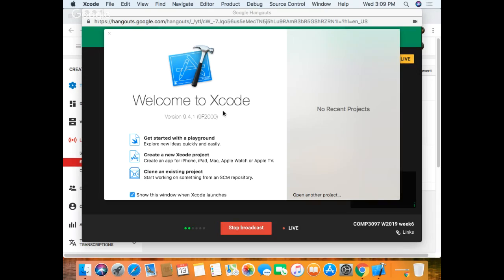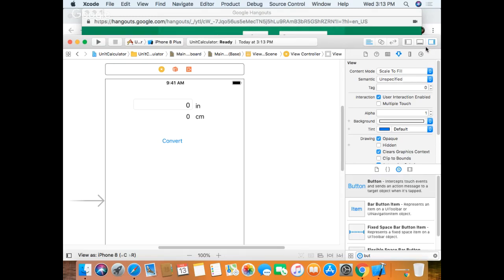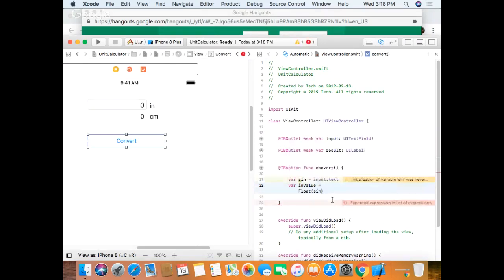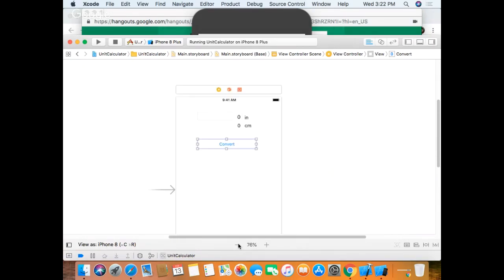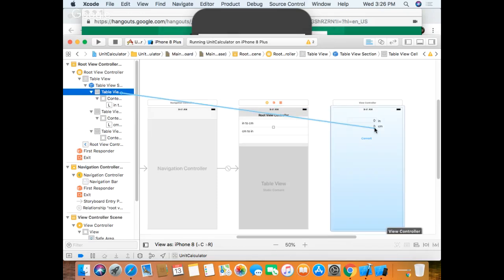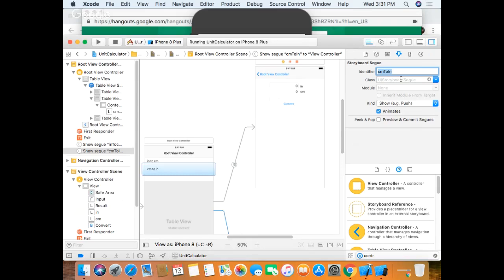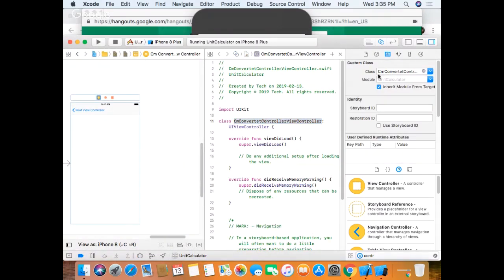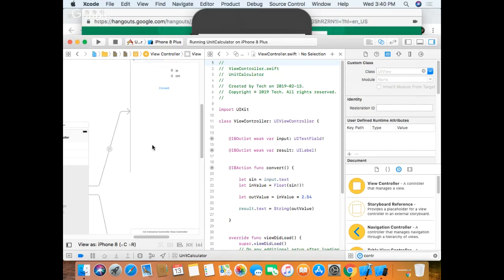COMP3097 W2019 week6